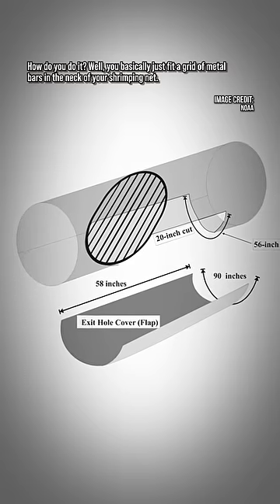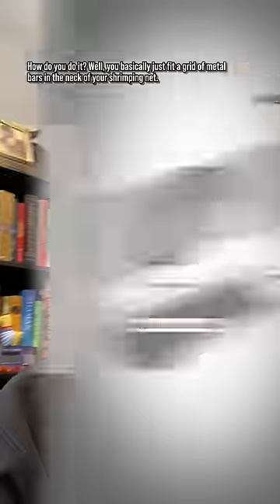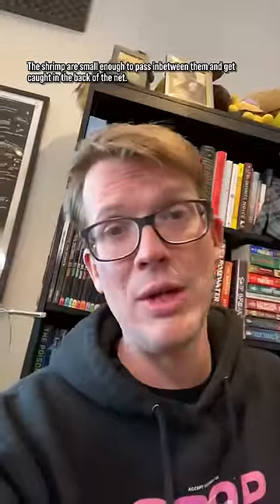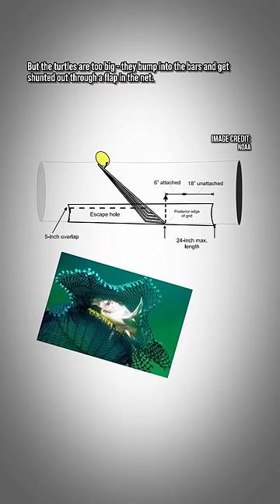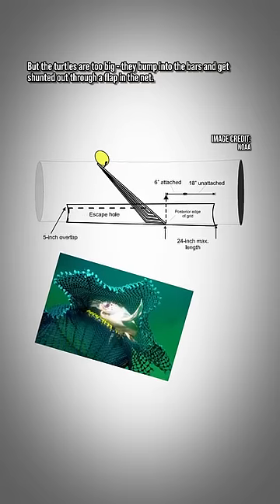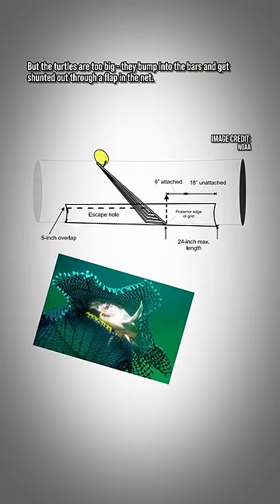Thanks for coming to our Turtle Exclusion Device talk.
This video was originally posted to TikTok in June 2021.

Alex Billow: Writer
Kyle Nackers: Fact Checker
Savannah Geary: Editor, Associate Producer
Nicole Sweeney: Producer
Sarah Suta: Producer
Caitlin Hofmeister: Executive Producer
Hank Green: Executive Producer